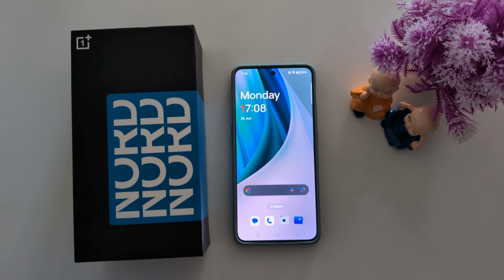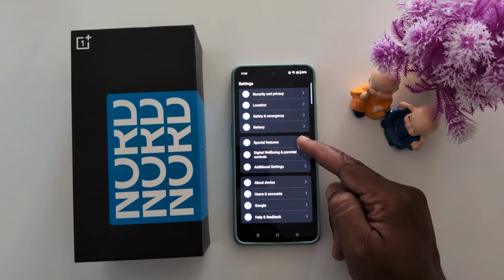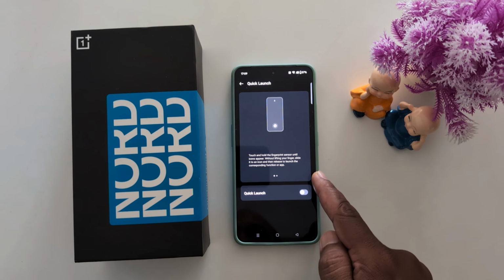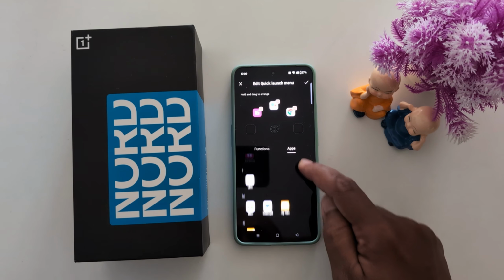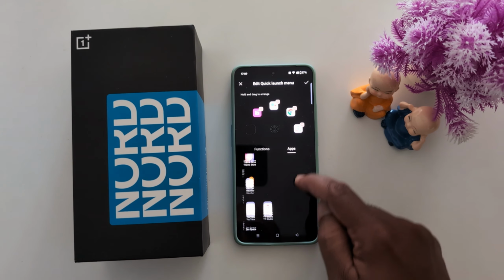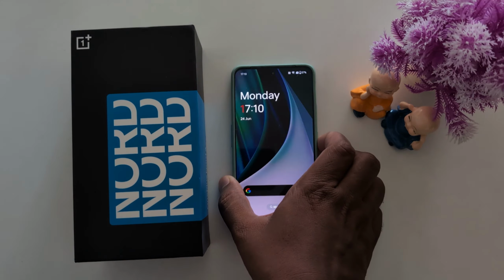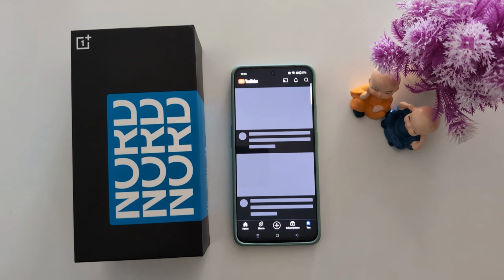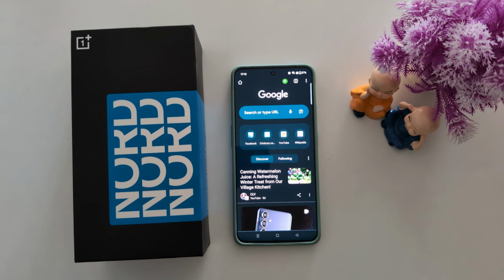How to Use Quick Launch in OnePlus Nord CE 4, CE 3 Lite, CE 3 | Oxygen OS 14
How to Use Quick Launch in OnePlus Nord CE 4, CE 3 Lite, CE 3, and other OnePlus Nord series running Oxygen OS 14 devices. Using the OnePlus Quick Launch feature, you can access your favourite apps or function from the lock screen. Long-press on the fingerprint icon until view the quick launch apps and move your finger to the app you want to access from the lock screen.

More Queries:
How to Use Quick Launch in OnePlus Nord CE 4
How to Use Quick Launch in OnePlus Nord 3
How to Use Quick Launch in OnePlus Nord CE 3 Lite
How to Use Quick Launch in OnePlus Nord CE 4 Lite
How to Use Quick Launch in OnePlus Nord CE 3
How to Use Quick Launch in OnePlus Nord 4
How to Activate Quick Launch on OnePlus Nord CE 4
How to Enable or Disable Quick Launch on OnePlus Nord CE 3 Lite
OnePlus Nord